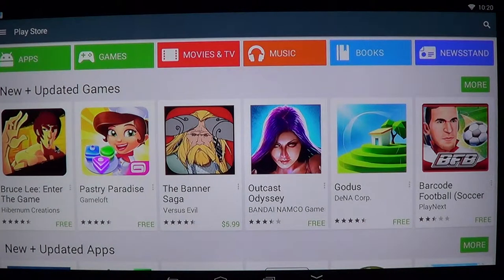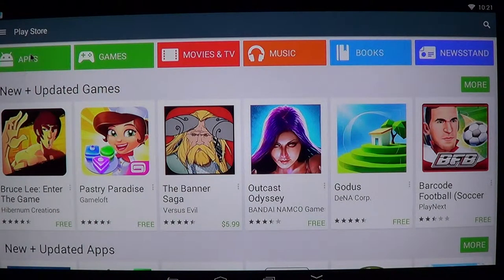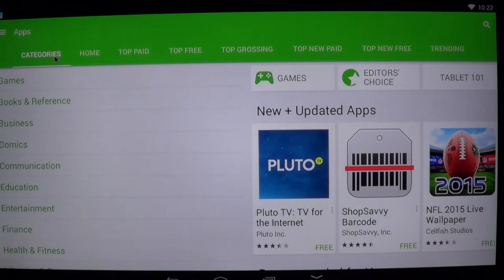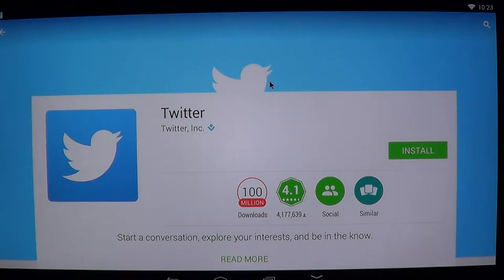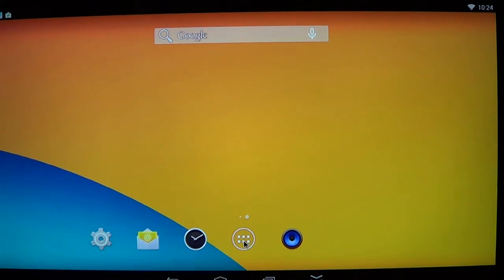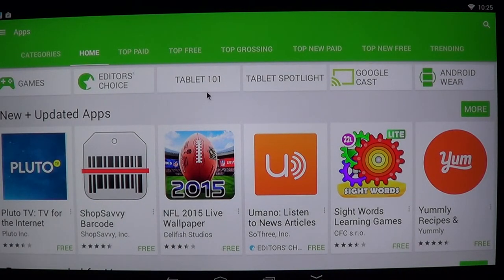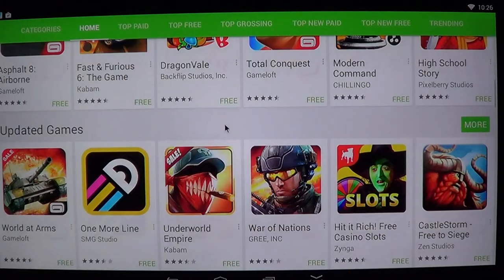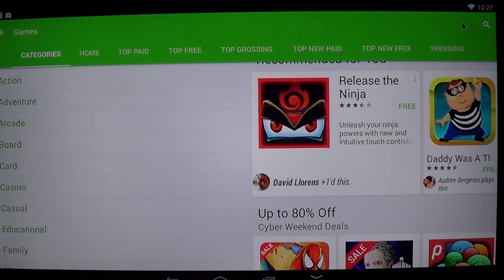Android Look at the google play store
Look at the google play store on android